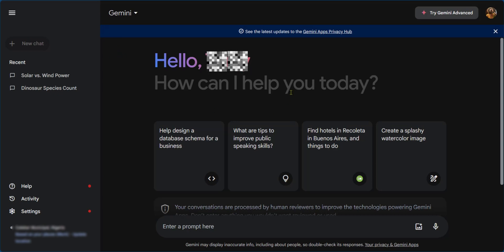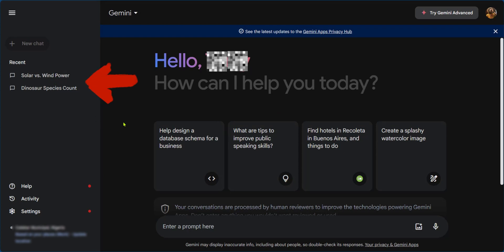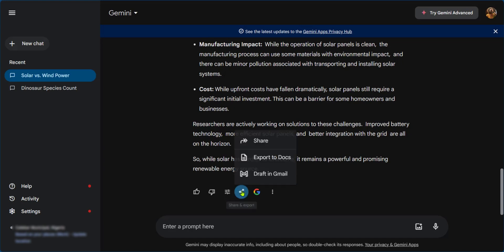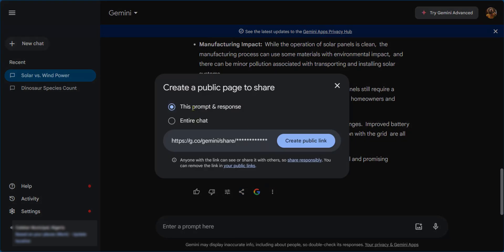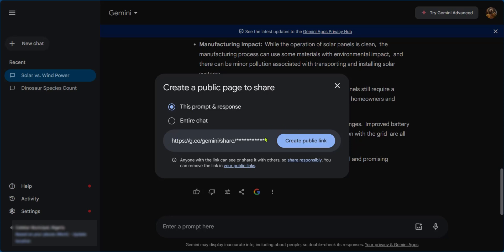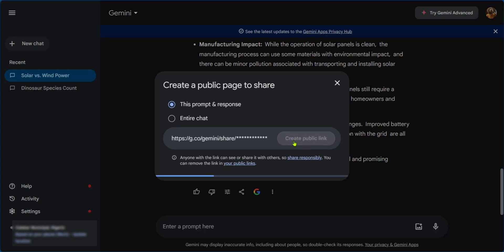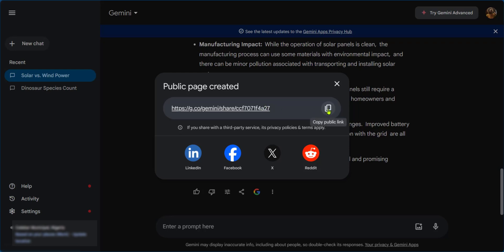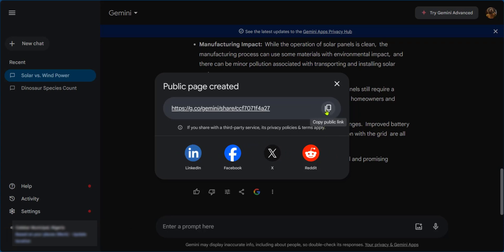How to Share a Google Gemini Chat (2024) Step-By-Step Tutorial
Discover the quickest way to share a Google Gemini chat in our latest video! Follow our step-by-step guide to learn the easiest way to communicate with your loved ones, friends & colleagues!